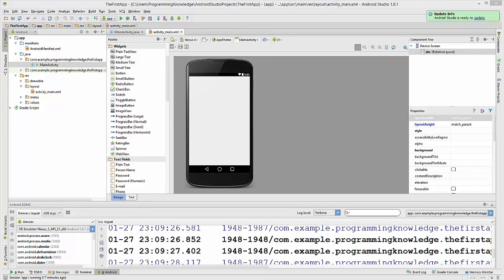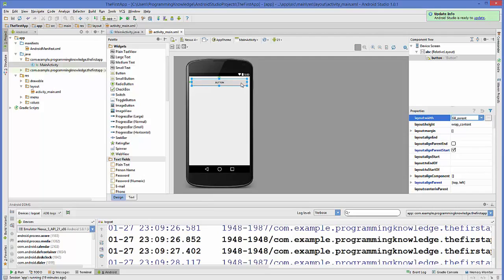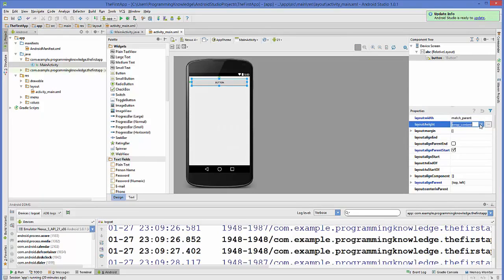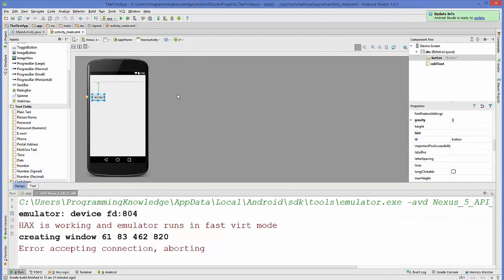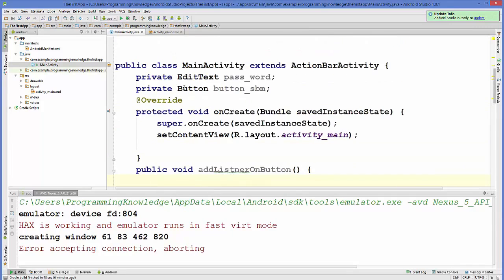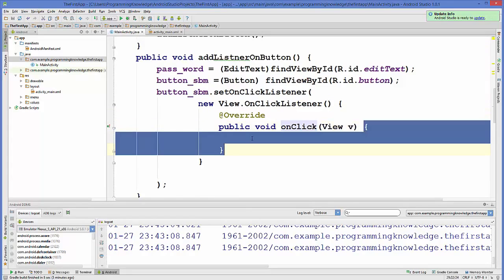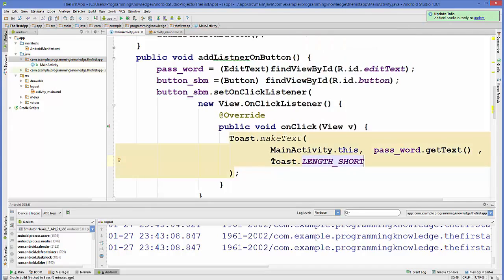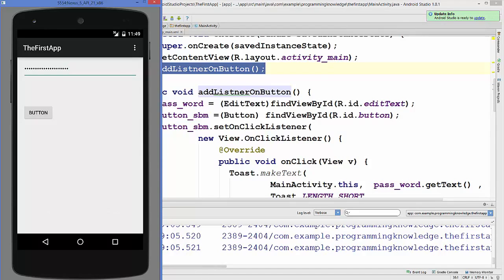Android Tutorial for Beginners - wrap_content, fill_parent, Password Field and Toast in Android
In this Android Tutorial I am going to show How to use wrap_content and fill_parent in Android using android studio with and example. We will go into the detail of What is the difference between fill_parent and wrap_content with Android Wrap_content And Fill_parent Example.